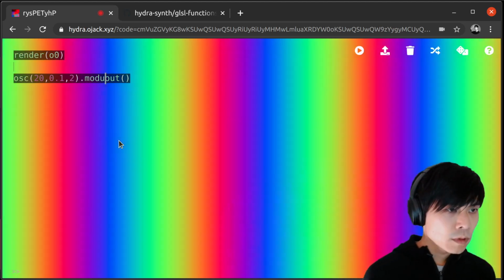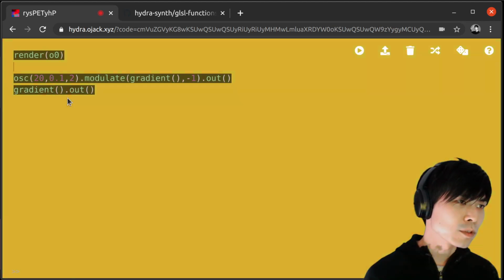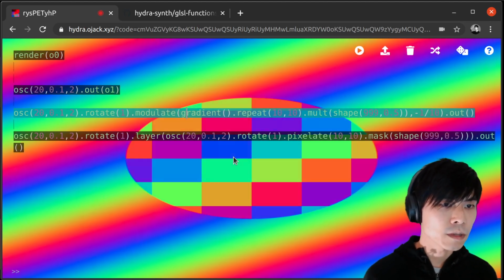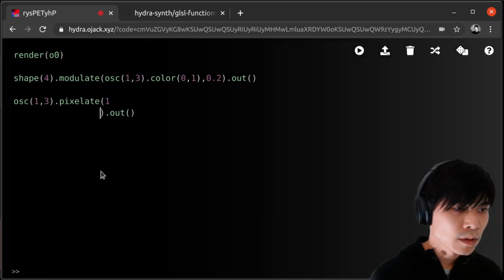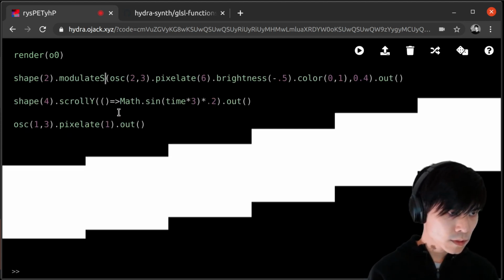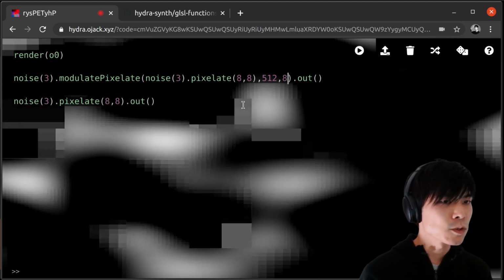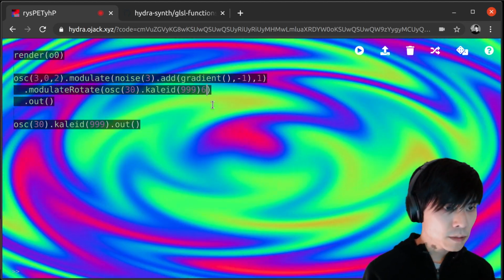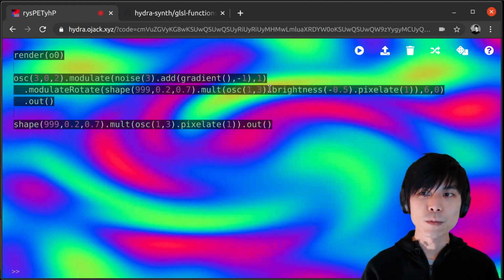Hydra Advanced Tutorial: Modulation